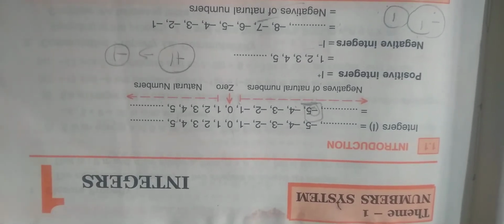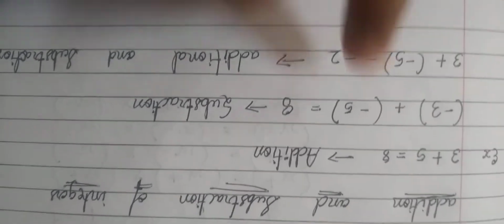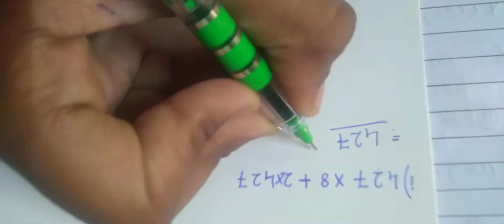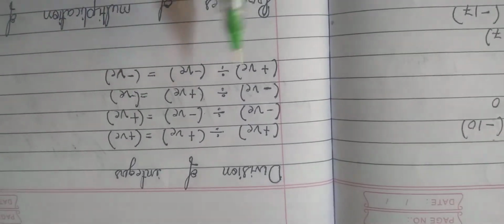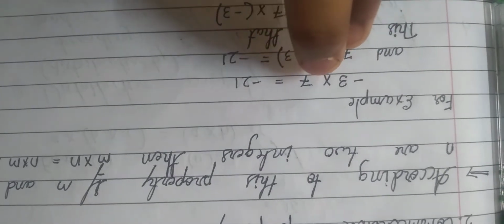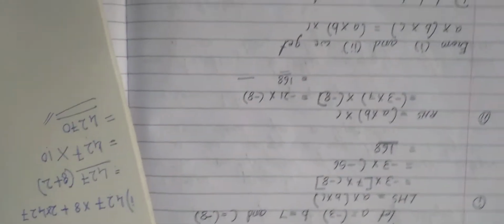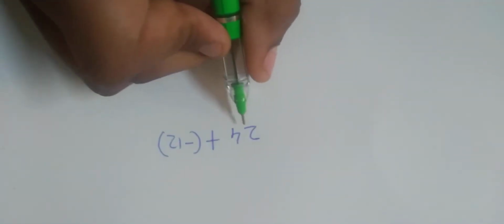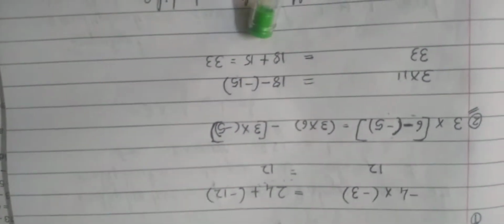chapter1 intergers class 7 part 1 for icse schools selina text book